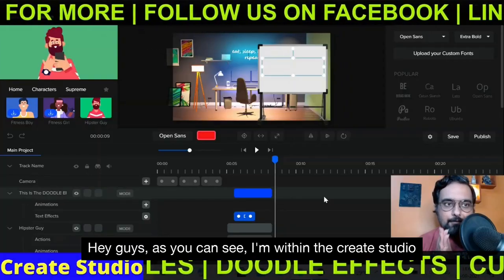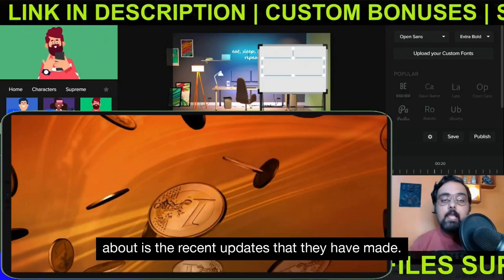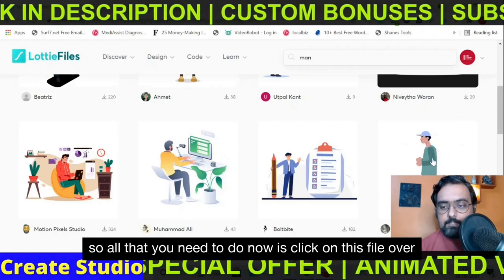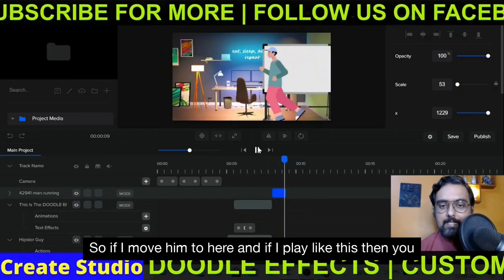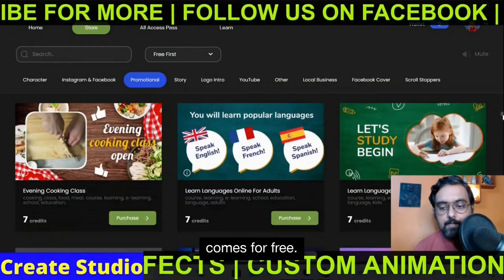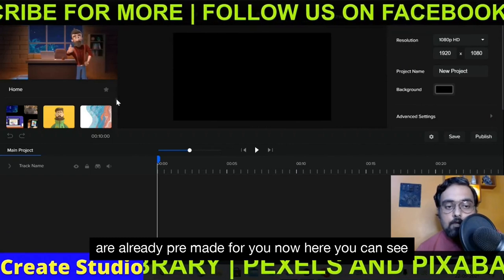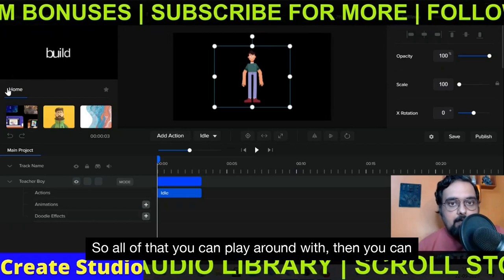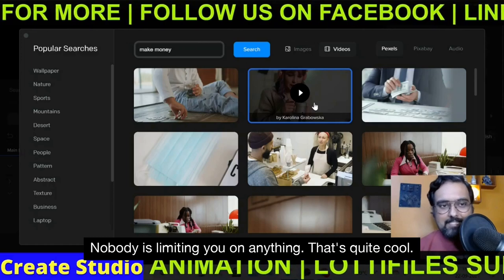Create Studio Review ✅Demo ✅Special Deal And ✅Best Bonuses For 👉[CreateStudio Review]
Thanks For Checking Out Create Studio Review ✅Demo ✅Special Deal And ✅Best Bonuses For 👉[CreateStudio Review]

My Create Studio Bonus Package Contains Hundreds Of Premium Software Which You Can Get As Complementary Bonus.You Can Check Out My Bonus Package Here

Instant Bonus Delivery: Your Bonuses Will Be Delivered To Your Email Inbox As Soon As You Send Your Purchase Receipt For Create Studio to our Email Or You Can Also Contact Us on Our Official FB

Important Chapters For This Create Studio Review

0:00 - Introduction To Create Studio

02:17 - How To Add Lottie File Animations To Create Studio

05:04 - How To Use DFY Video Templates In Create Studio

07:13 - How To Create A Custom Animation Video In Create Studio

09:48 - How To Import Stock Images And Stock Videos Inside Your Create Studio Canvas

10:15 - How To Add Music And Voice Over To Your Videos Using Create Studio Audio Library And Text To Speech Engine

13:33 - How To Export Your Videos Into 1080P HD Format Using Create Studio Video Exporter

14:45 - Create Studio Pricing And Special One Time Discount Coupon

Create Studio Review - What It Does?

Create Studio is a desktop app which runs on both Windows and Mac and it allows you to create stunning videos with Animations, Animated Charaters, Motion Graphics, Text Typographics, Motion Backgrounds, Animated SVGs, Animated Gifts any Many other Cool Features to Make your videos look attractive and stunning.

Morever, During The Launch Week, It is available on an extremely discounted one time fees which make it a complete no brainer deal if you are into video marketing.

You are able to create unlimited videos with createstudio, there is no limit on length of video, commercial license is included which will maqke sure that you can sale these videos to your clients and more importantly, you can export the videos in HD resolution, even in 4K resolution which make your video look stunning.

Create Studio Review - What Is Included In Your Purchase

To, summerise, With Your Purchase Of Create Studio, What You are getting today

✅CreateStudio Desktop Software For Both Windows And Mac
✅Unlimited video exports
✅Install on 2 devices
✅Green screen editing
✅15 Animated Characters
✅Vector shape library
✅Animate SVG's
✅60+ motion presets
✅Easing presets
✅Transitions
✅Motion graphics
✅20 Animated emojis
✅Custom animations
✅Bonus #1: Commercial license
✅Bonus #2: $180 OFF
✅Bonus #3: All launch kit bonuses
✅My Exclusive Bonuses Worth $4147

Create Studio Review - Frequently Asked Questions?

Q - Is Create Studio Available On A One Time Price?

A - Yes! Right now we're offering CreateStudio for just a super discounted one time payment. You won't be charged again after this purchase to use the CreateStudio software and all the features advertised on this page..

Q - Can I Sale Videos Created In Create Studio To My Clients?

A - Yes! If you purchase the commercial license, you are free to create an unlimited number of videos for your own business and also for clients.

Q - What Is Your Refund Policy?

A - Your Purchase Of Create Studio Is Protected By A 30 Day Money Back Guarantee.

Q - Is There Any Step By Step Training Provided For Create Studio?

A - Absolutely! You can check out our step-by-step video tutorials on our official YouTube channel. CreateStudio Official.

Category
People & Blogs